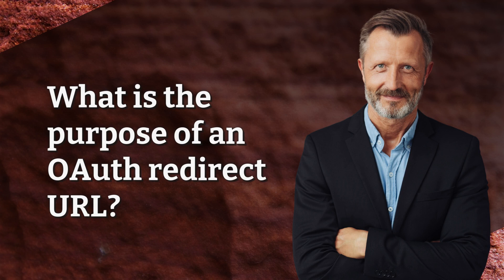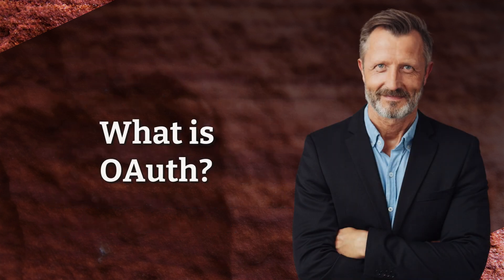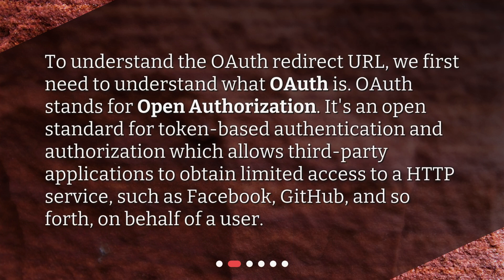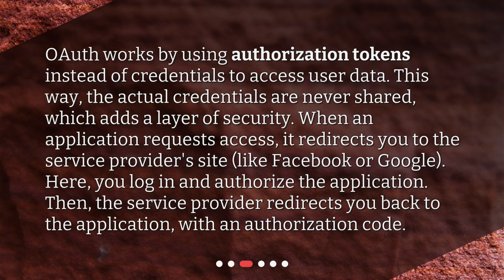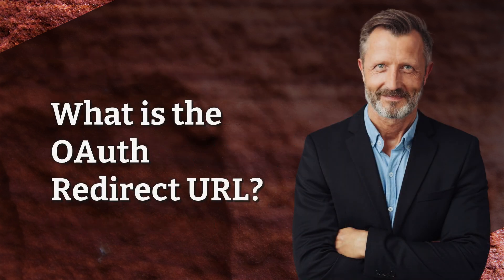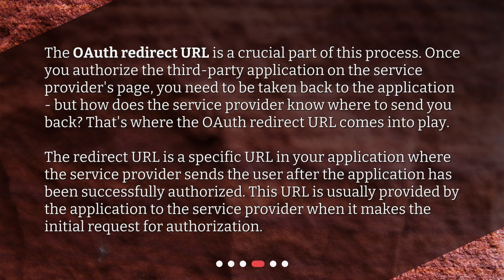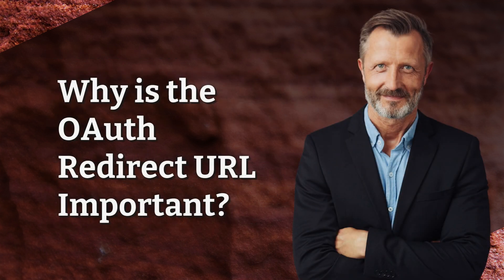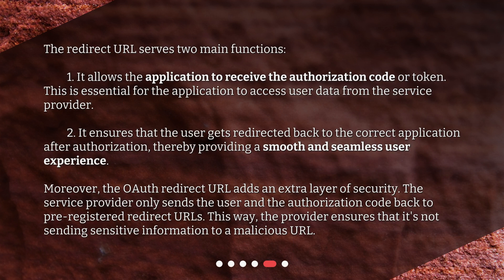What is the purpose of an OAuth redirect URL?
Understanding OAuth Redirect URLs • Discover the power of OAuth redirect URLs in this captivating video! Join us as we unravel the secrets behind online authentication and delve into the importance of OAuth redirect URLs. Don't miss out on understanding this crucial aspect of application security and robustness. Watch now!

00:00 • What is the purpose of an OAuth redirect URL?
00:24 • What is OAuth?
00:51 • How does OAuth work?
01:22 • What is the OAuth Redirect URL?
02:03 • Why is the OAuth Redirect URL Important?